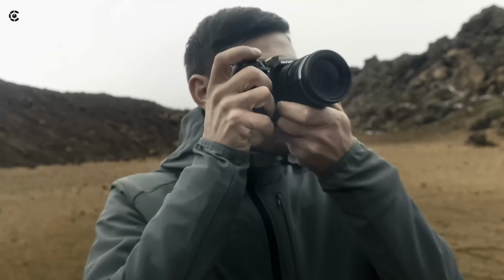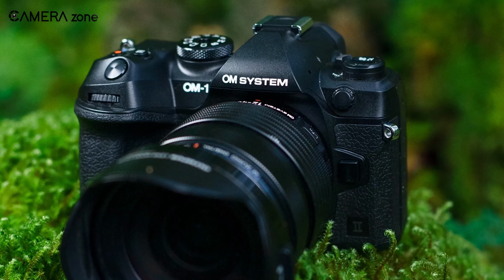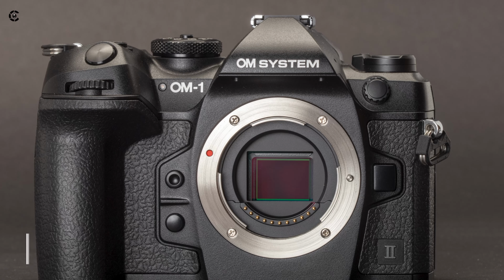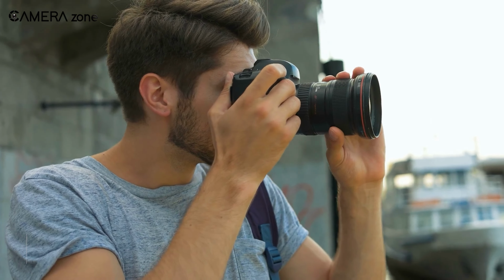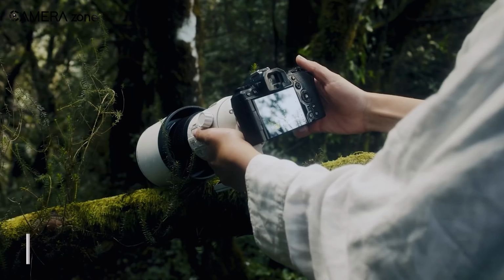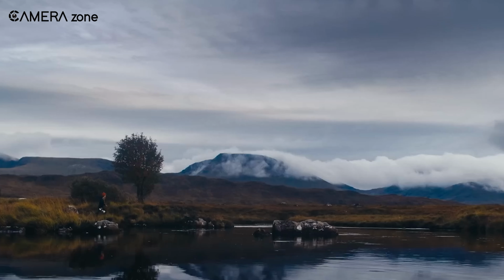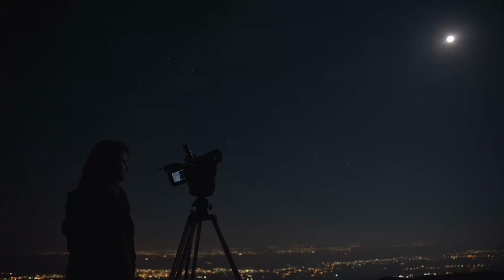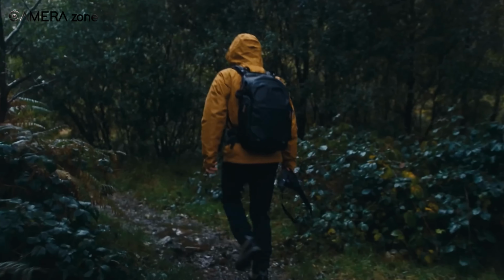What Makes the OM-1 Mark II Better than OM-1?